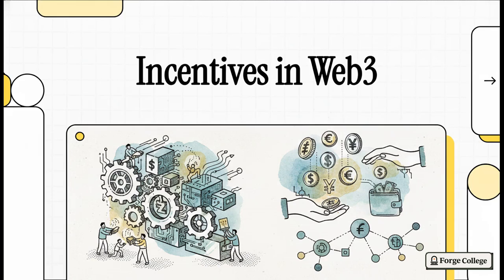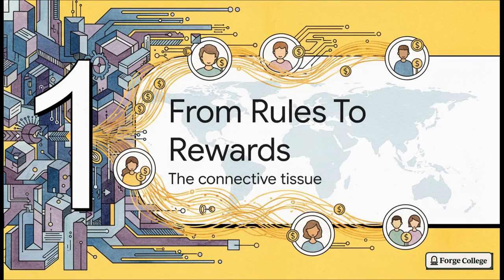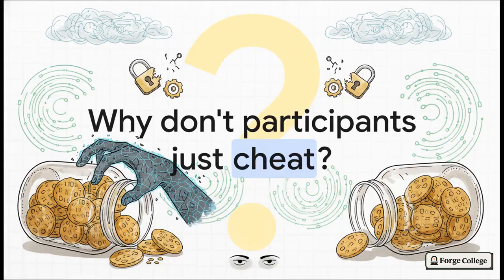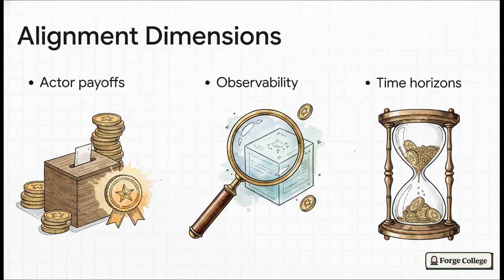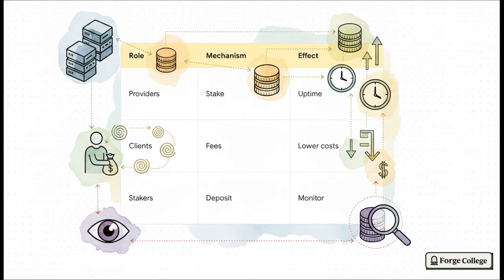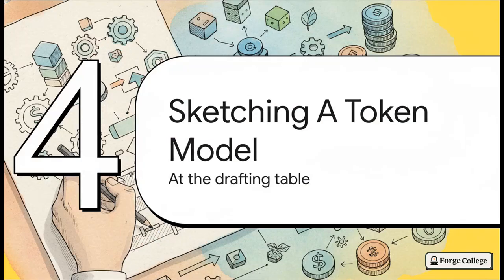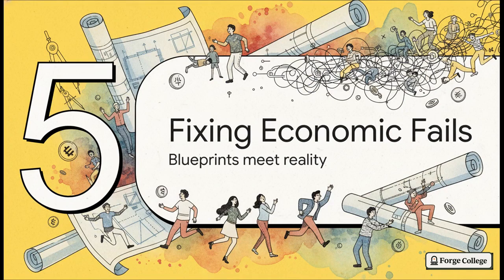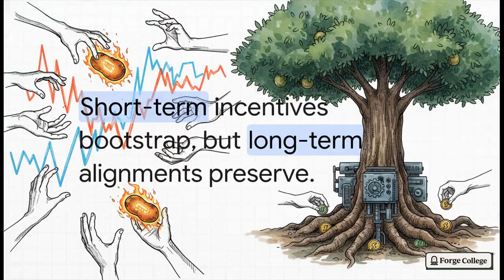Economic Incentives and Value in Web3 — Forge College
What does economic incentives and value in web3 really involve? In this lesson, we break down the key concepts step by step.

In this video, you'll learn the foundations of economic incentives and value in web3 — covering essential concepts, practical applications, and the context you need to understand this topic deeply.